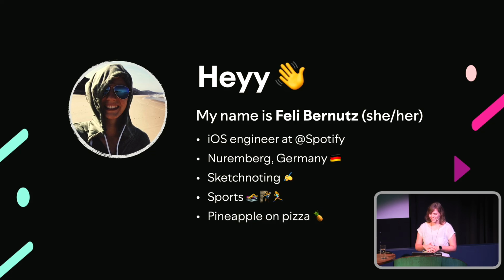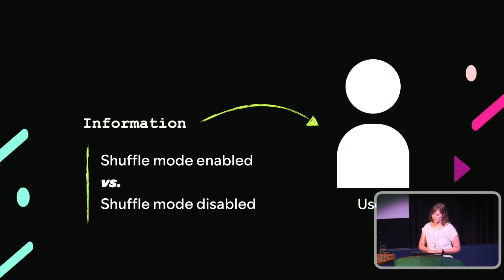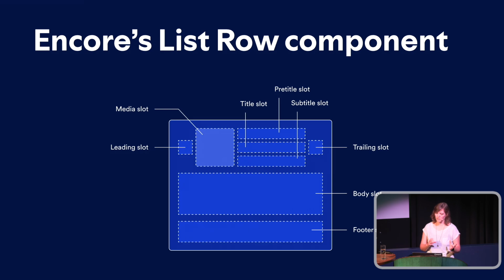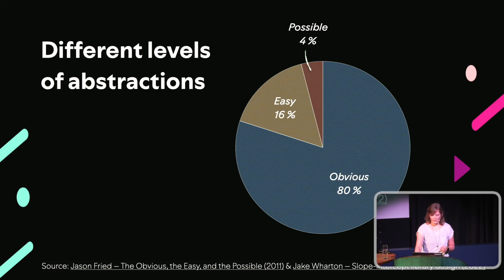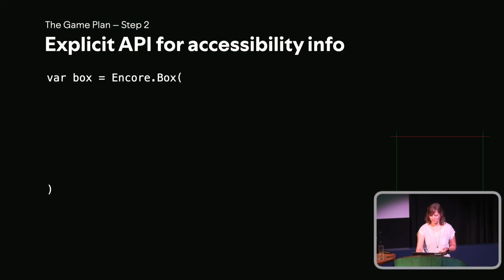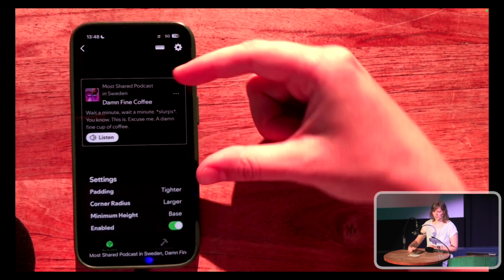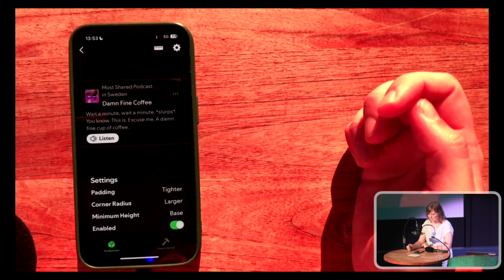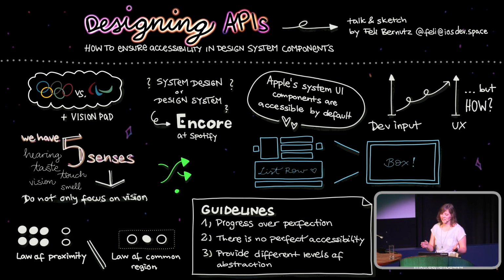Designing APIs: How to ensure Accessibility in Design System components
Explore design systems through the lens of accessibility, understand different abstraction levels, and learn best practices for API design with accessibility in mind.

Explore design systems through the lens of accessibility, understand different abstraction levels, and learn best practices for API design with accessibility in mind. Experience a live demo and elevate your understanding of accessible design and its impact on creating inclusive user experiences.

Today, most apps use some form of a design system with shared UI components, allowing you to quickly create new features that fit your app’s style. Imagine if these components were accessible out of the box, freeing you from last-minute concerns when developing new features under time pressure. But what’s the right level of abstraction to build accessibility into your UI components? The more generic the component is, the more flexibly it can be used in the app, making it difficult to provide excellent accessibility support by default. How should the API be build to ensure the best possible developer and user experience? Discover the answers and see a live demo of assistive technology in action. Elevate your development skills and create apps that are effortlessly inclusive from the ground up.

Feli is an iOS Engineer at Spotify and an advocate for accessibility and usability. At conferences you usually find Feli creating sketchnotes of the talks, but from time to time, Feli also gives workshops where you learn how to create better notes from talks. In her free time, you’ll find her climbing on rocks or doing other kinds of sports outside.